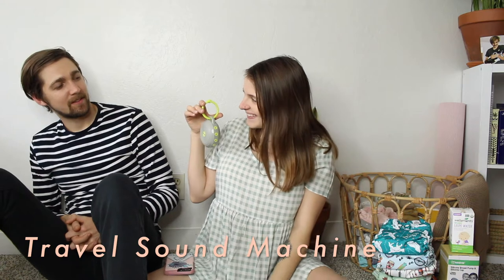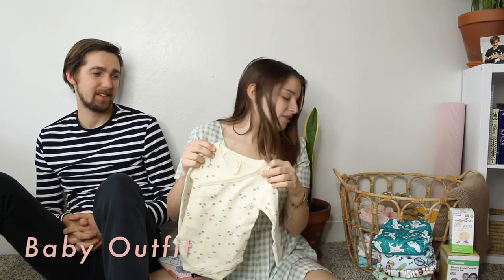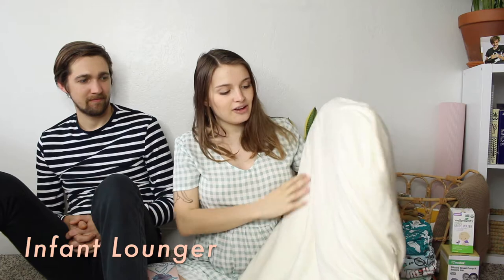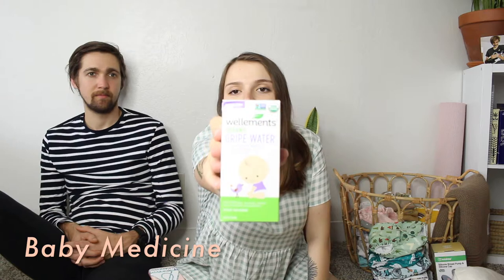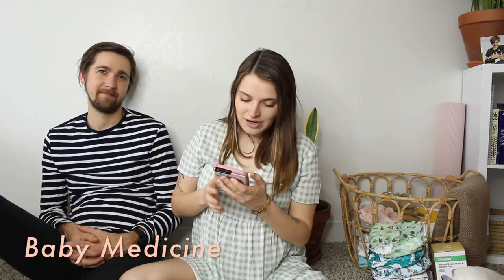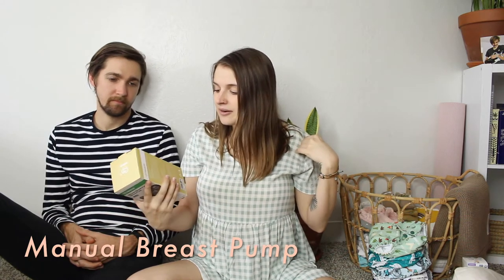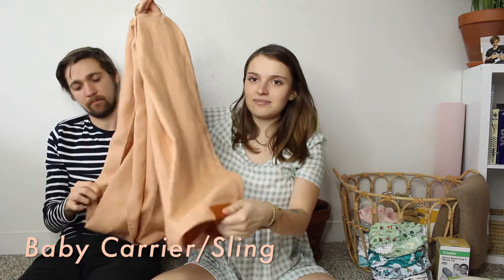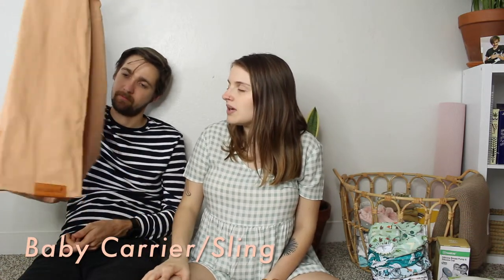Boyfriend Guesses The Price Of Popular Baby Items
All the products mentioned will be linked below!
I wanted to do something different and entertaining to give you guys a laugh while you're stuck home during the quarantine! I was surprised by how close his guesses were!

Charlies Handmade Bibs
Similar Cloth Diapers
Haakaa Manual Breast Pump
Burts Bees Hooded Baby Towel